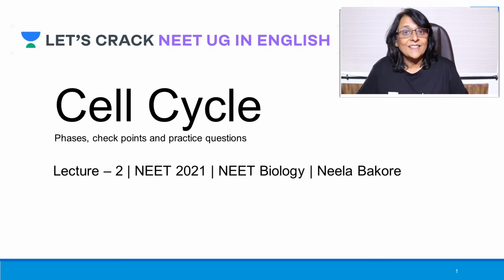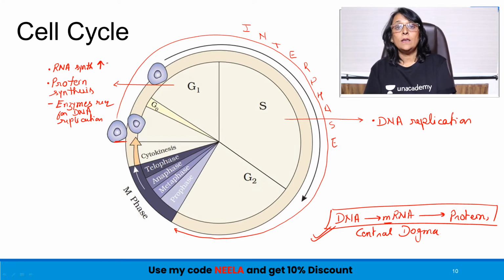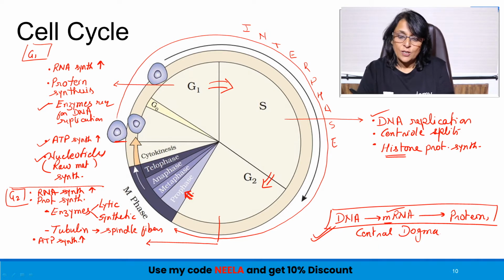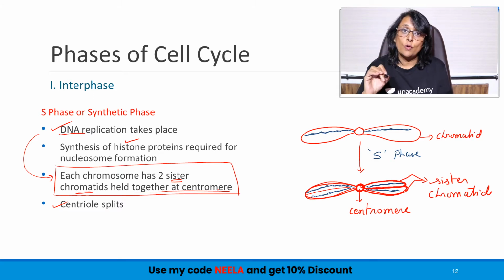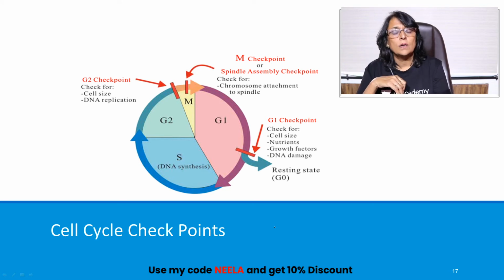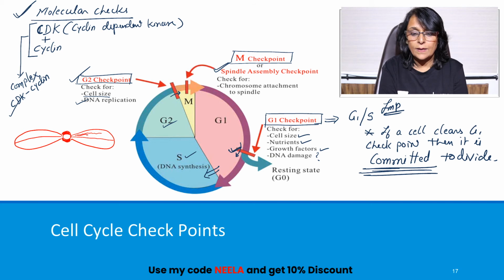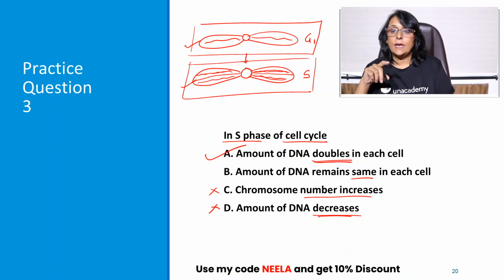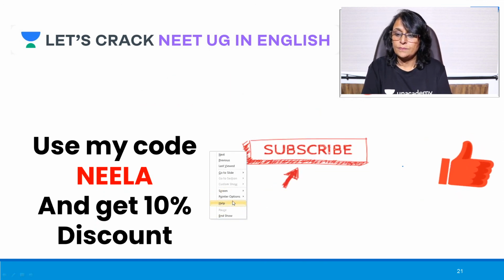L2: Cell Cycle - Phases of Cell Cycle in details, Check points | NEET 2021 | NEET Biology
Cell Cycle - Phases of Cell Cycle in details, Check points for NEET 2021 Exam has been discussed in this video. In this lesson, Neela Bakore shares her various preparation strategies along with examples that will help you to crack the exam.

Unacademy Subscription Benefits:

1. Learn from your favorite teacher
2. Dedicated DOUBT sessions
3. One Subscription, Unlimited Access
4. Real-time interaction with Teachers
5. You can ask doubts in a live class
6. Limited students
7. Download the videos & watch offline